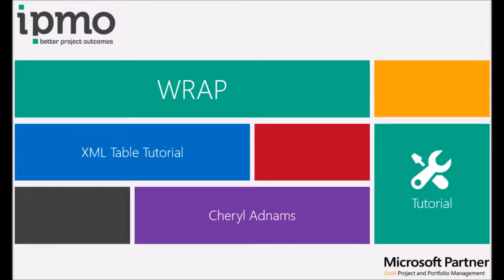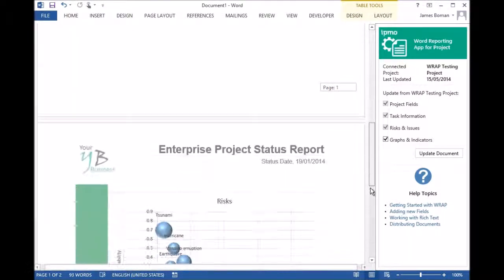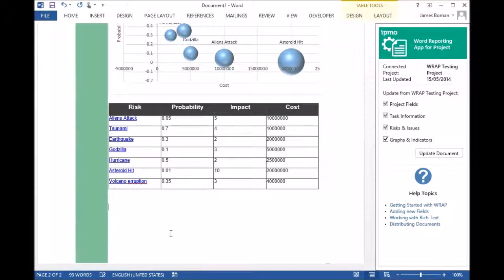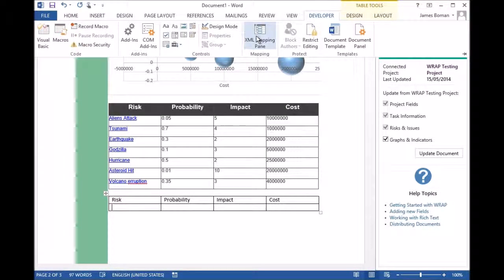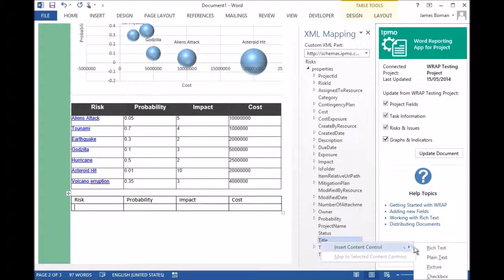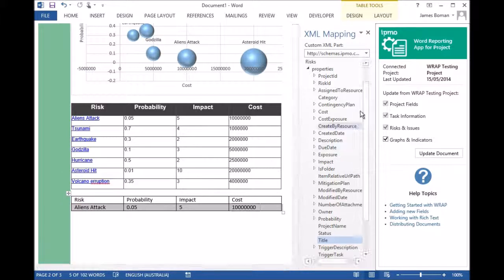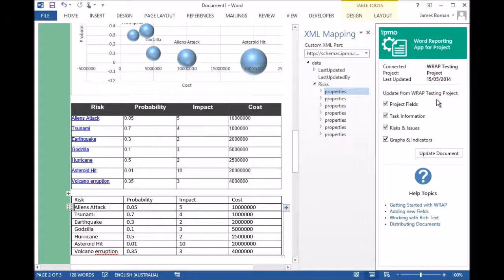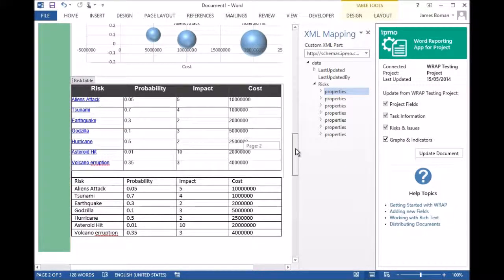WRAP Table Tutorial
A short tutorial showing how to create tables in Word from XML data sources in WRAP.